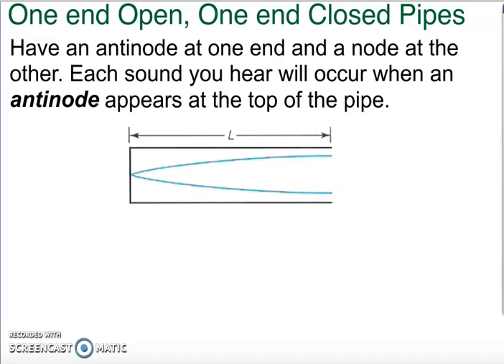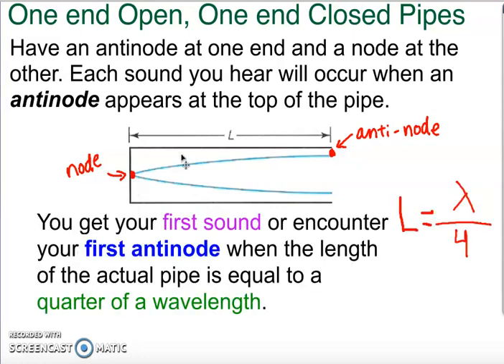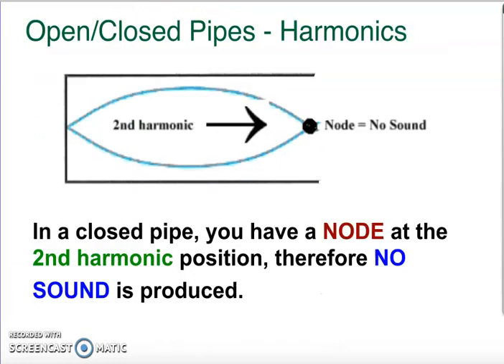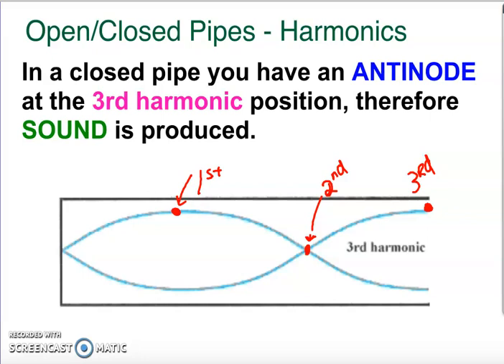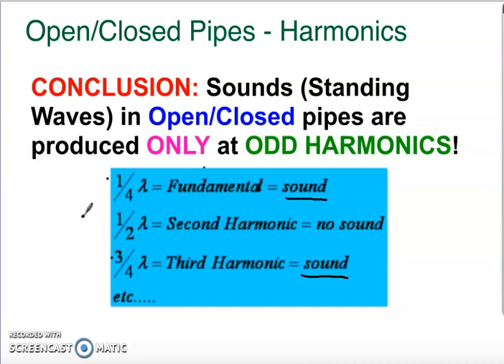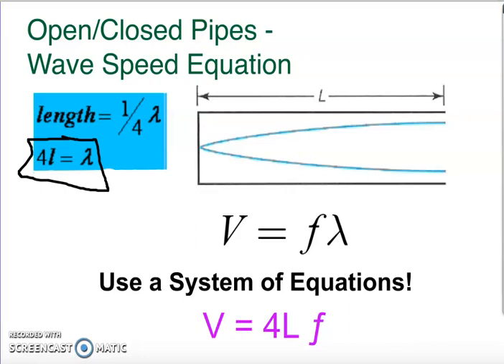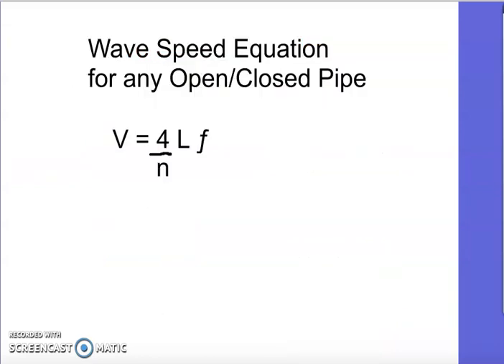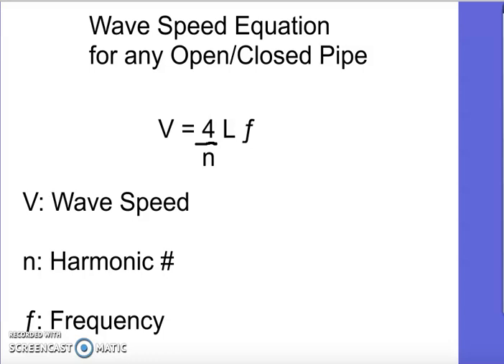Open Closed Pipe Harmonics & Wave Speed AP1 2020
2020 AP Physics 1 COL Mechanical Waves & Sound Module Part 2 video resource